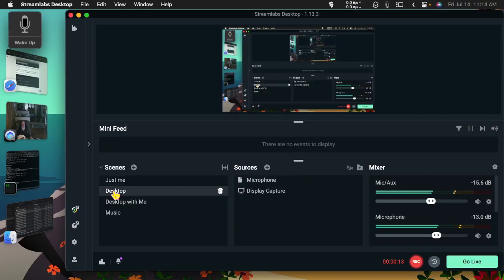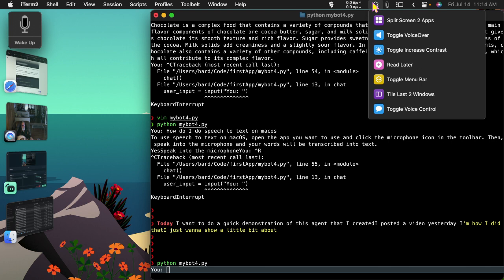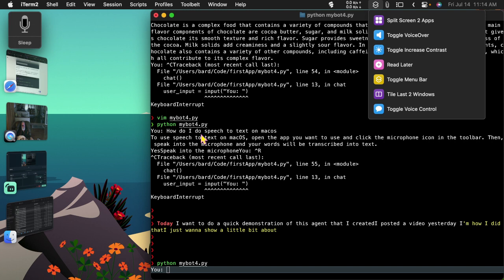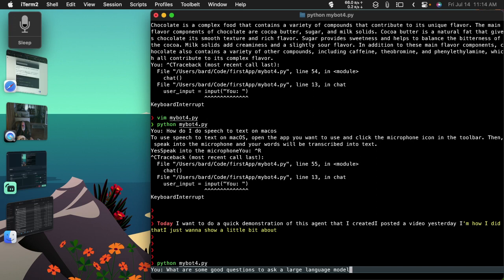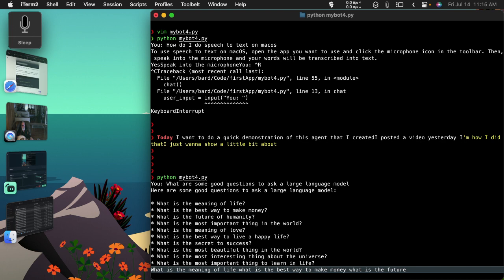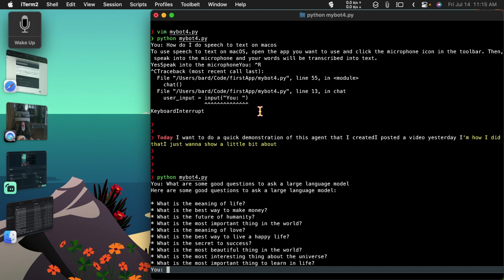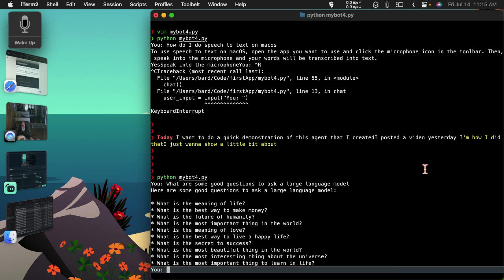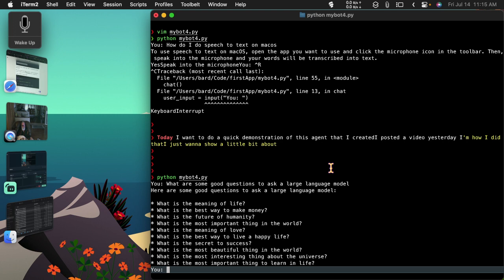Talk to Bard AI using Apple's Voice Control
Here's a demonstration of Apple's Voice Control for talking to Bard AI.